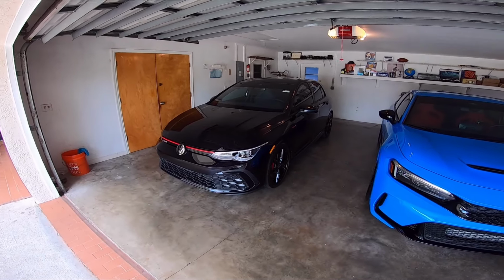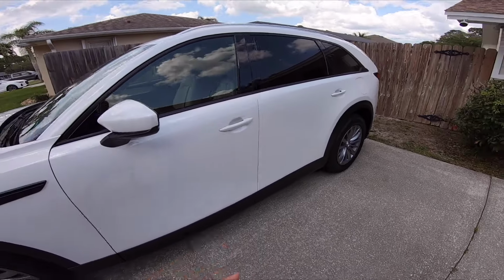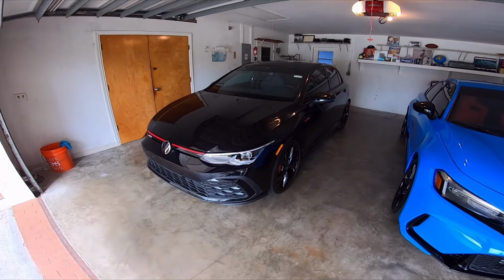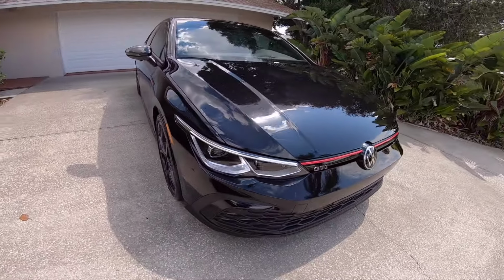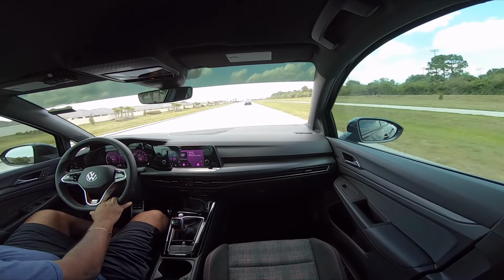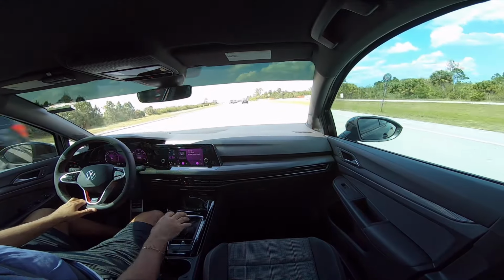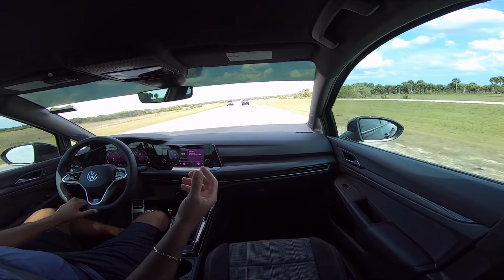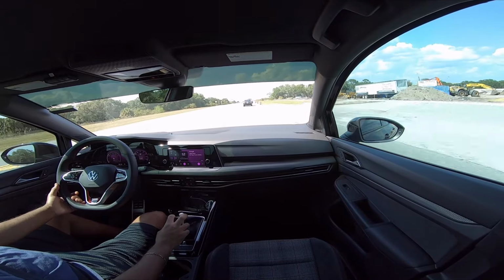What It's Like To Drive And Own A 2024 VW GTI 380 Edition!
This video goes into detail the ownership and driving experience of the 2024 VW Golf GTI 380 edition and we do some comparisons to it's contemporaries.